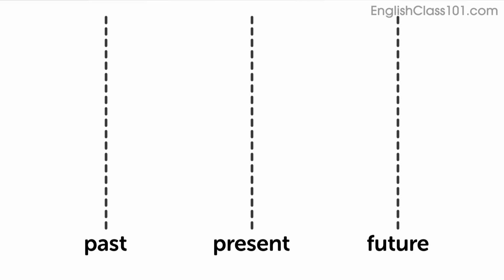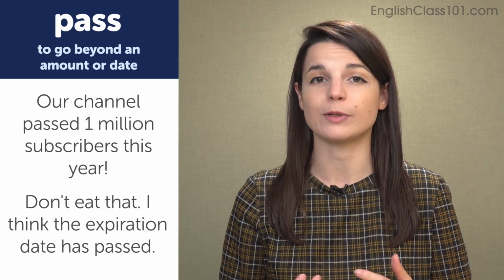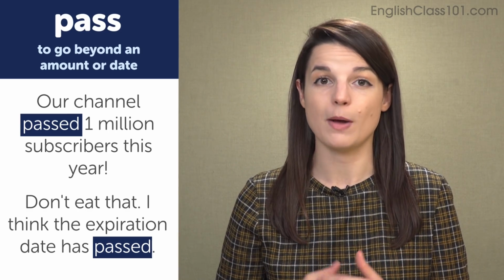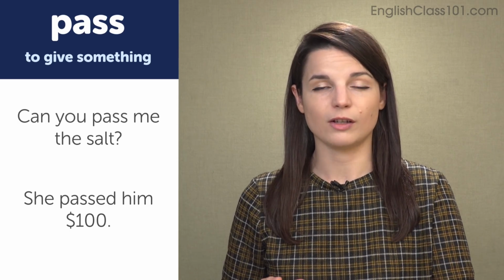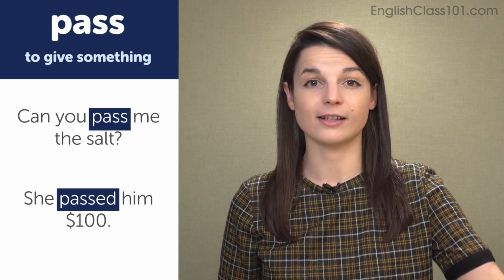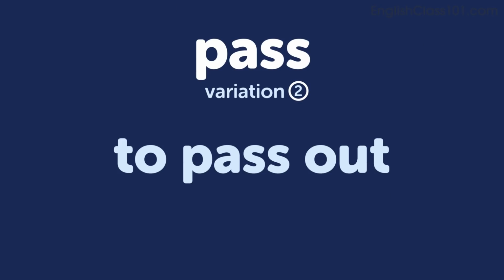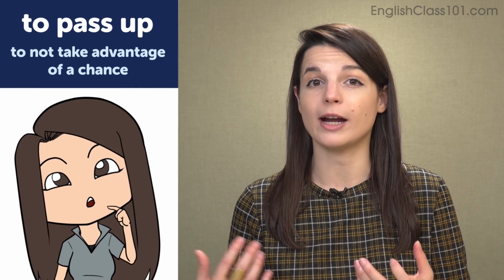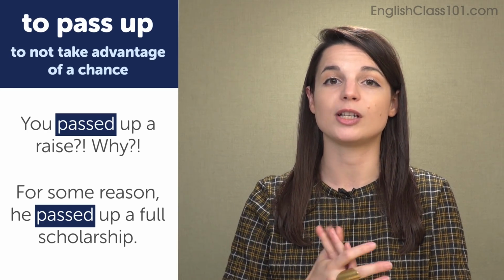PASS - Basic Verbs - Learn English Grammar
In this English grammar series you will learn everything you need about English verbs and how to correctly use them. With this video you will be able to able to master the verb PASS in all its grammatical forms.